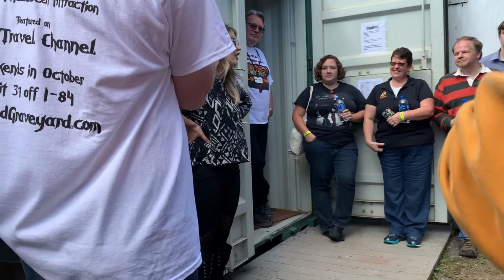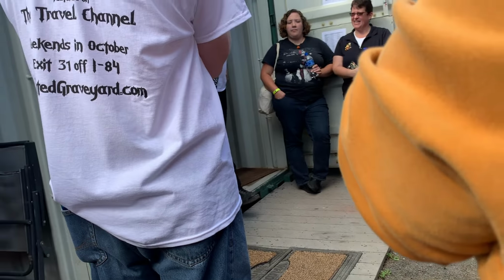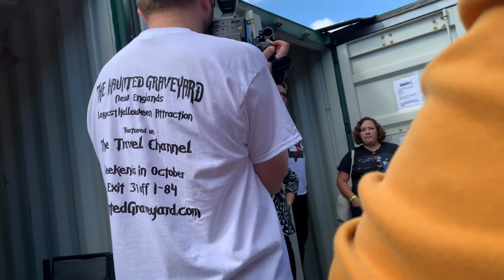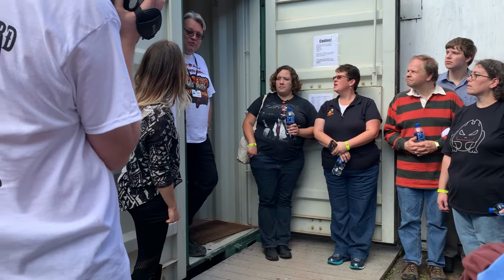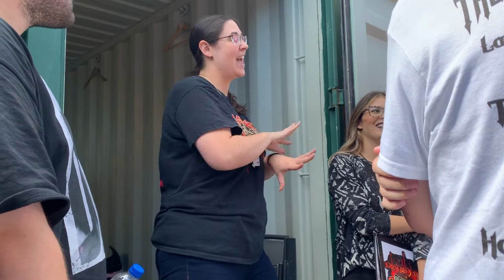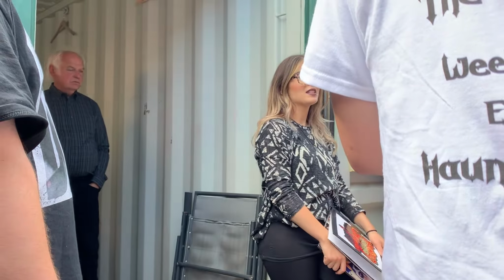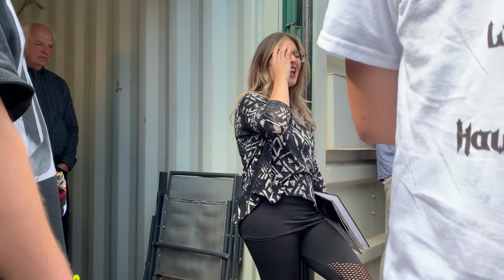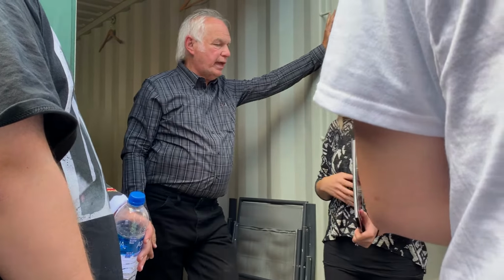Lake Compounce: Haunted Graveyard - Behind The Screams : Make UP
In this video we talk about :

We learn about makeup, See their Make Up Trailer and faces that they like to paint on actors!

ABOUT SFNEONLINE:

SFNEOnline is a fan site dedicated to Six Flags New England as well as other New England attractions! We also travel the world in search of awesome attractions to show everybody something you could be missing!

We also host a weekly video podcast called " The Grove Show" which breaks down the Theme Park Industry, Coaster Enthusiast events and much much more!

Fans of the show join us in the live chat and that's what helps make this show so unique as the show is fan driven!